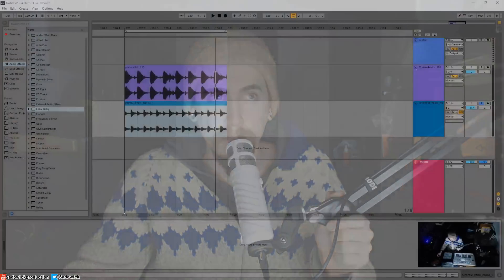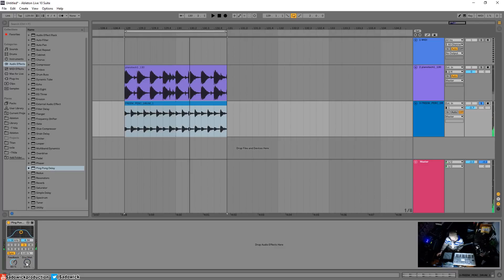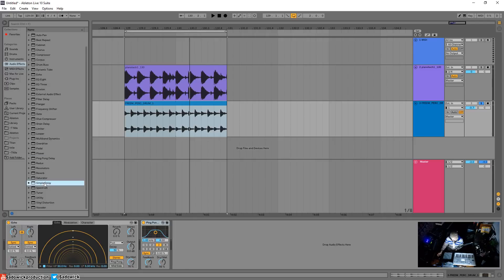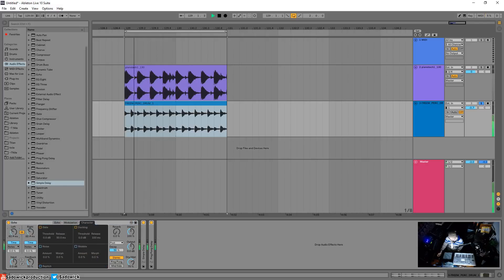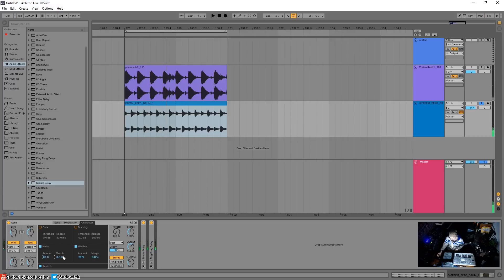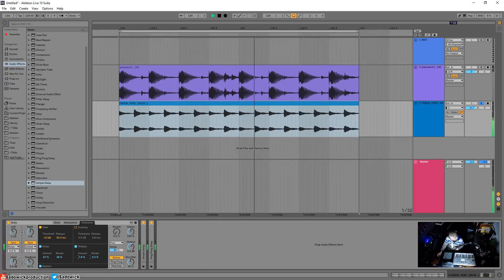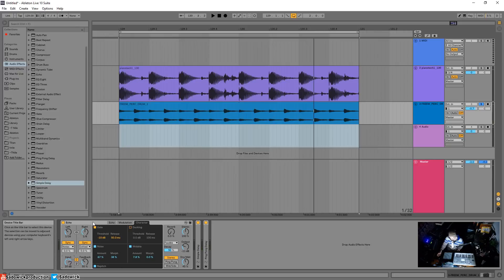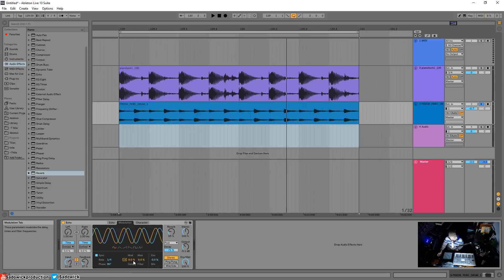Ableton Live 10 - Whats So Great About Echo & Why Did They Need A 4th Delay Device?